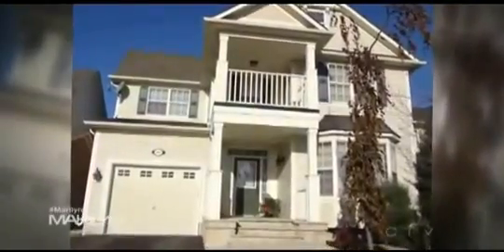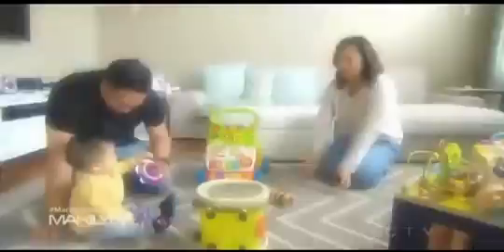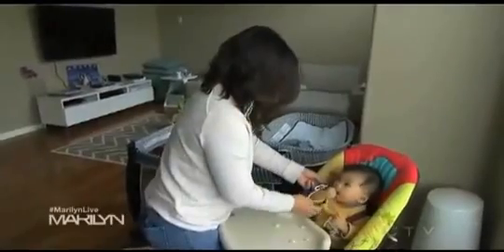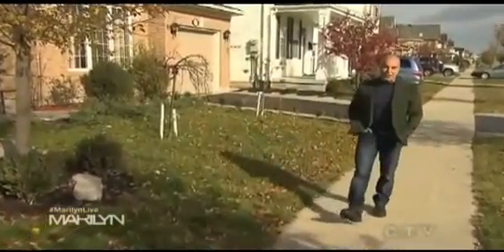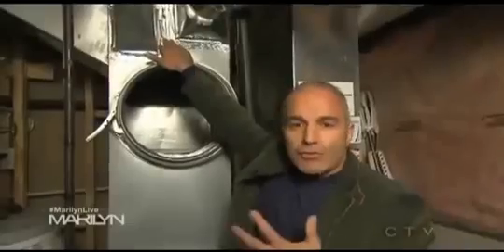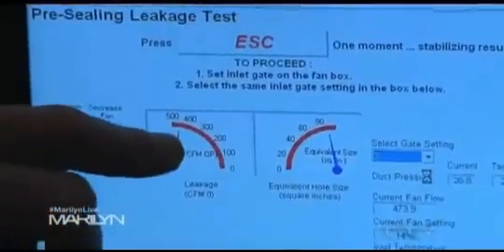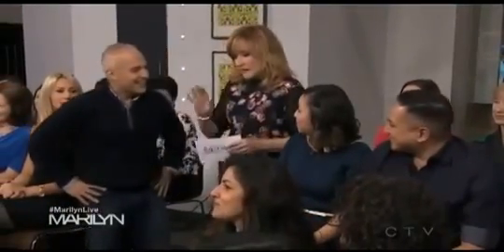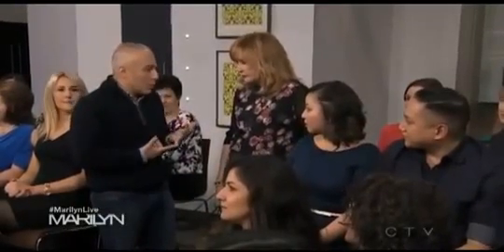Marilyn Denis Show Featuring Aeroeal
Aeroseal is featured on the Marilyn Dennis Show's 'At Home' segment.

Originally aired November 18th, 2013 on CTV.

Home and Design Expert Ramsin Khachi utilizes Aeroseal to improve the comfort of a typical suburban home in the Greater Toronto Area.

If following your kids around the house with plug-in heaters is something you're familiar with, please contact Greater Toronto's Aeroseal Professionals at aerosealgta.com for information on how to put an end to it.